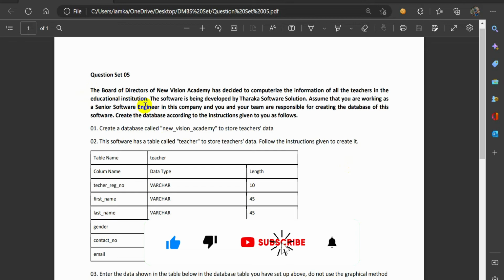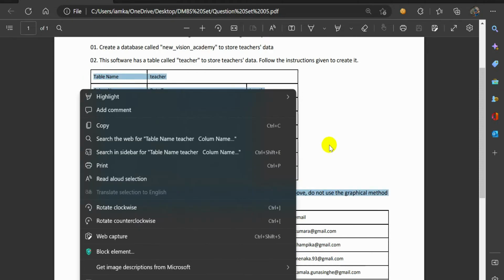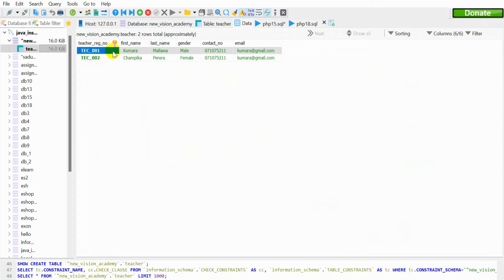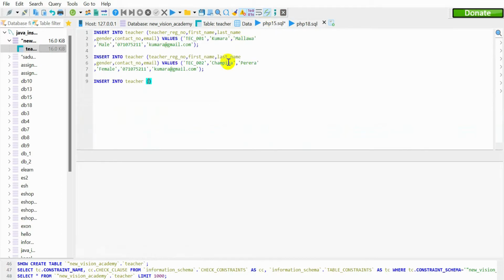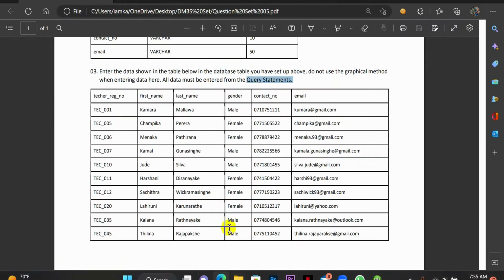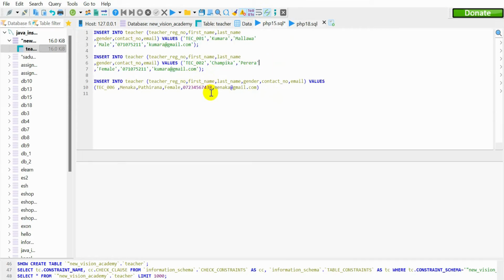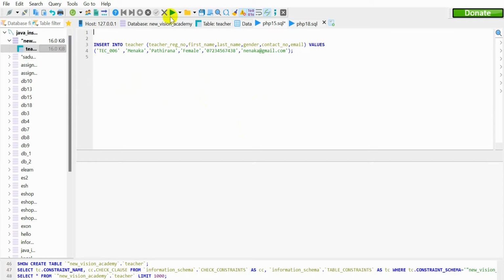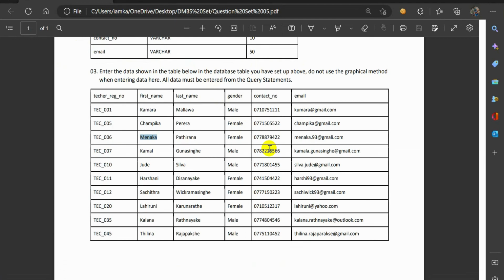How to create Database | Database Question Series | Video 5